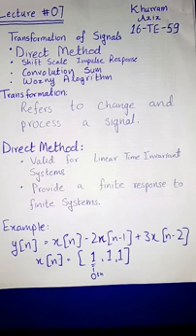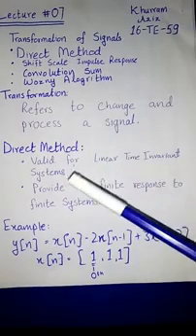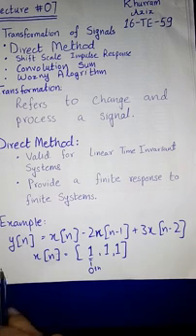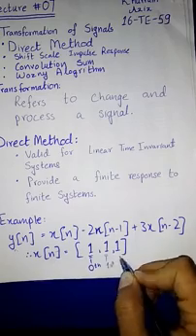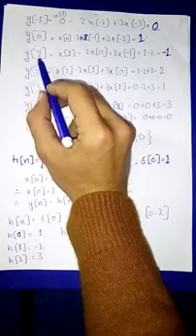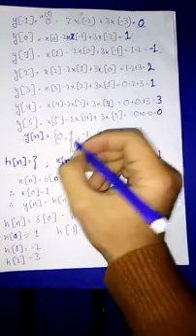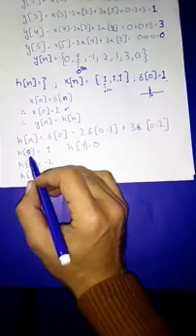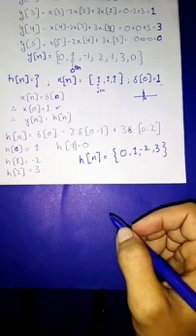DSP LEC-7 Transformation of Signals (Direct Method)